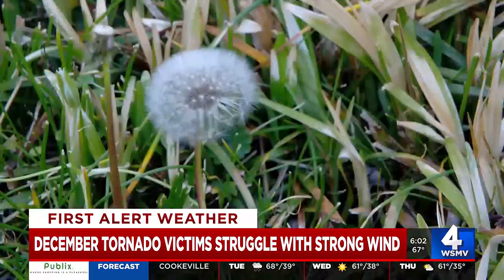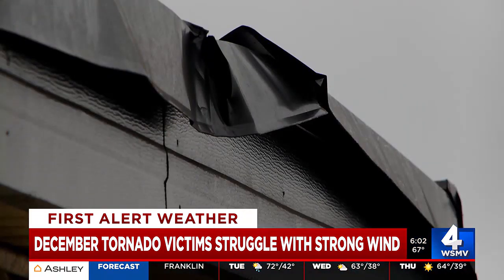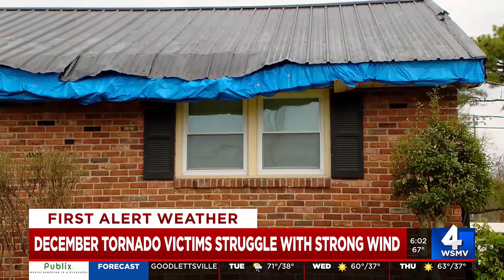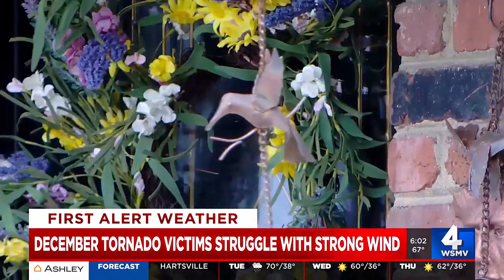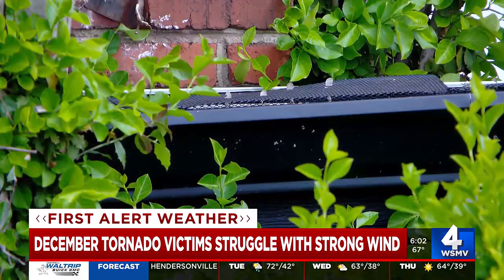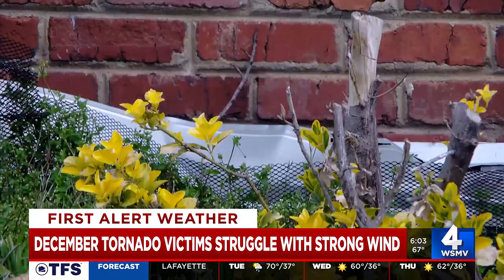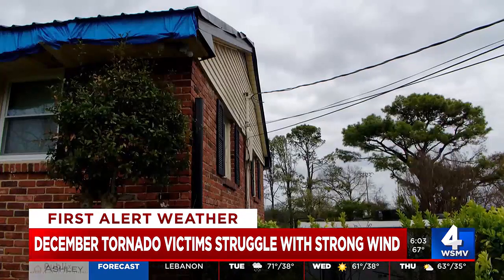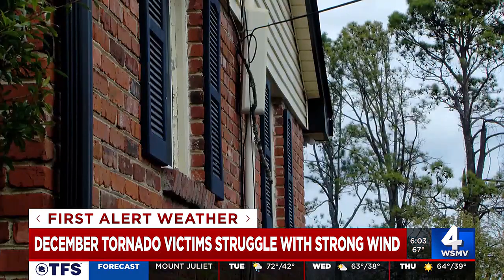December tornado victims struggle with strong wind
Tonight's high winds come with many homes still waiting for repairs from the December tornadoes.